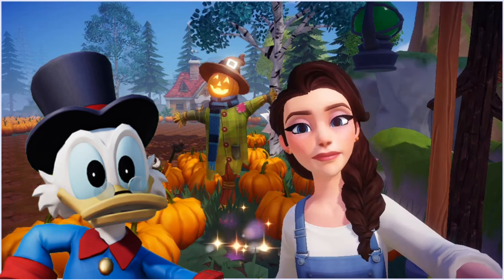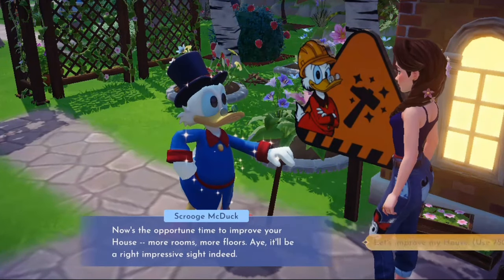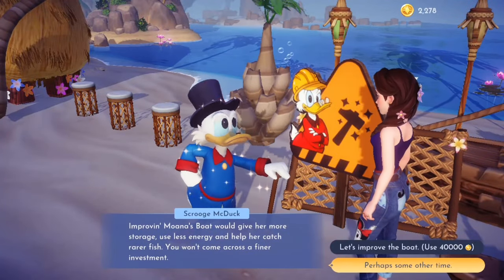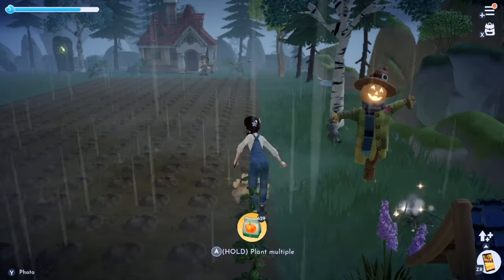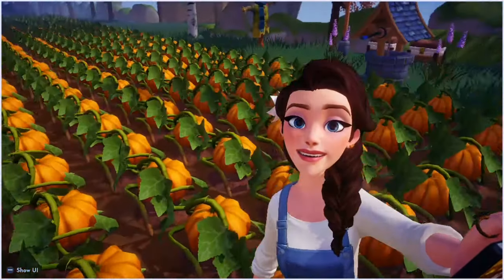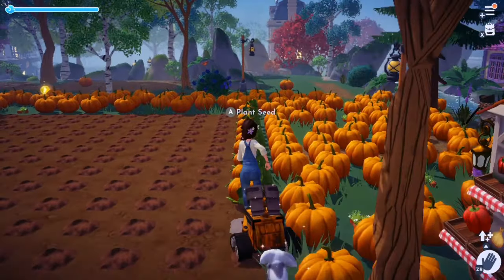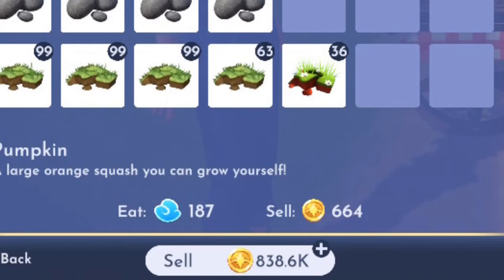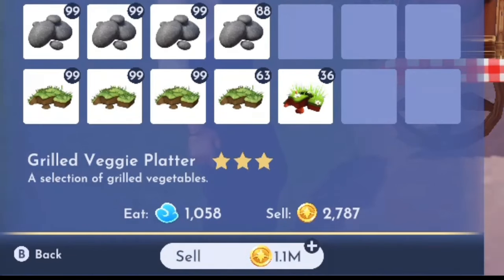Making $1,000,000 Easy & Fast!!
Hey everyone it's Ella, and welcome to the channel, iv been playing Disney Dreamlight Valley since launch and always have an issue with not spending all my Star Coins. I've been shamed by Scrooge more times than I can count for not having enough money. So in one day, I changed all that by making the ultimate Pumpkin farm. Here's how I made one Million Star coins in one day with relatively little effort. here's how to make money / star coins fast